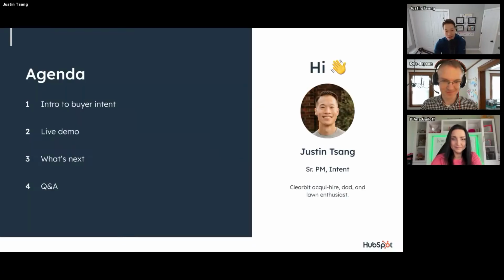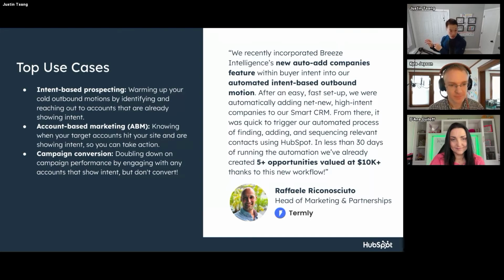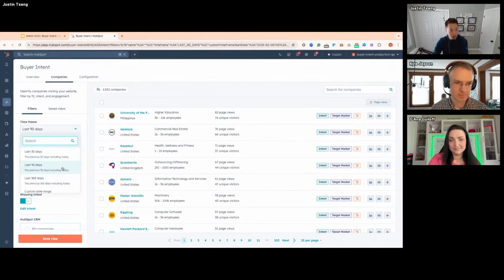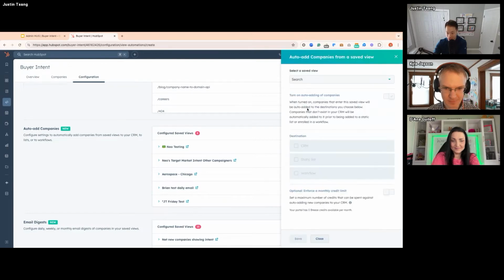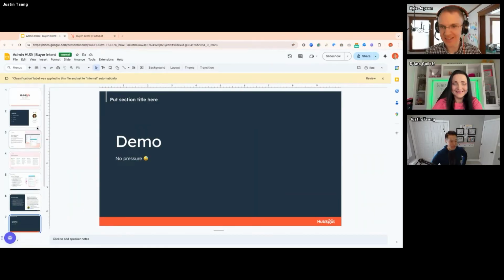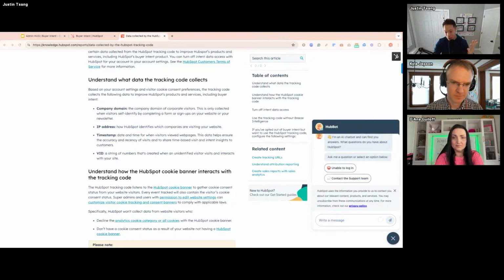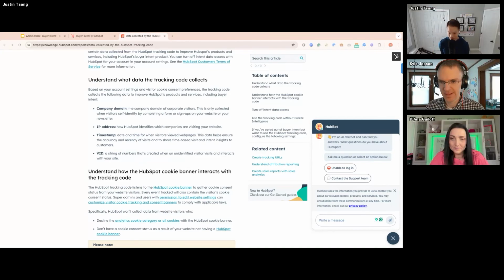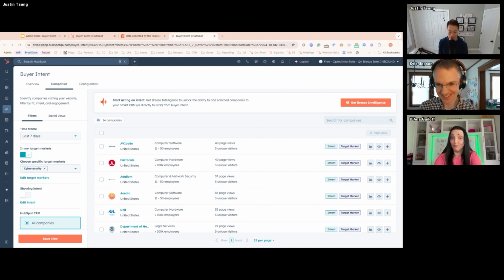Buyer Intent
Buyer Intent launched at INBOUND, but it's been growing up fast! In the past few months, it's gotten a slough of updates that have turned it into an impressively powerful tool. Join Senior Product Manager Justin Tsang as he demos the tool, explains his vision for it, and answers your questions.

RSVP for future events: win.sprocketeer.community/HUGevents

Connect with other Admins on LinkedIn: win.sprocketeer.community/HUGlinkedin

Check out the Admin Community:  win.sprocketeer.community/HUGcommunity

Have an idea for an upcoming HUG?….let us know!  win.sprocketeer.community/HUGidea